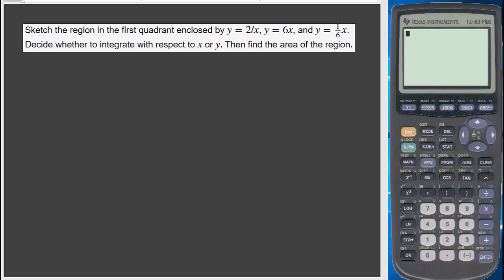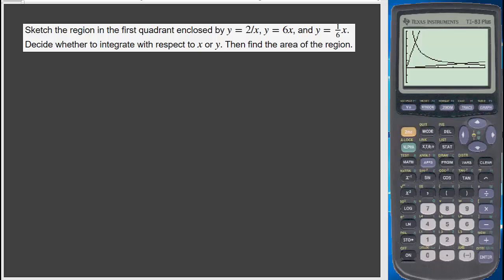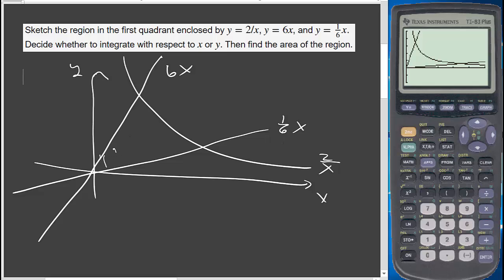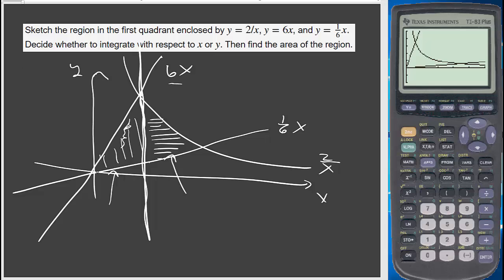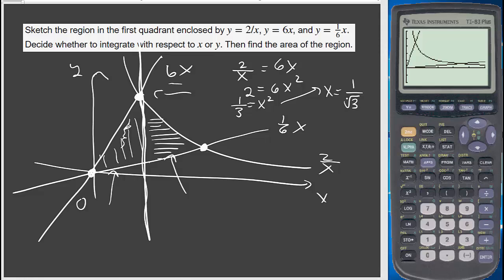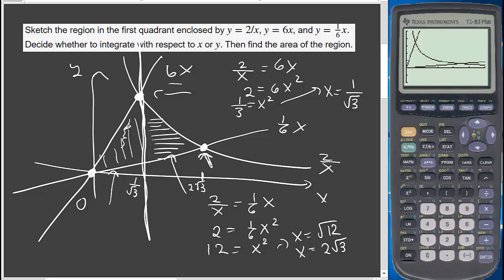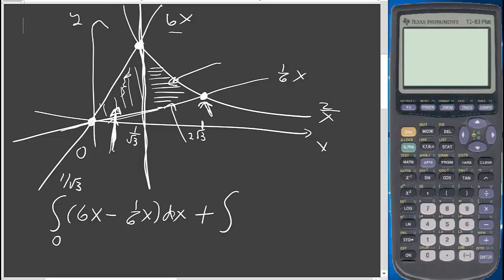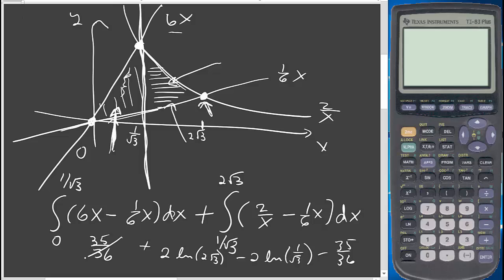Area Between Curves P2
In this video, you will learn the integral technique to find the area between curves.